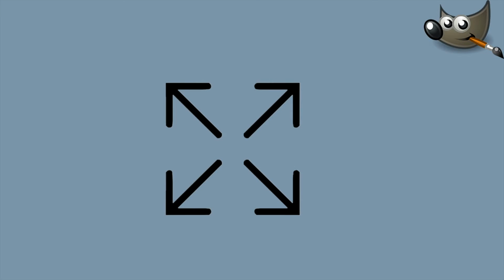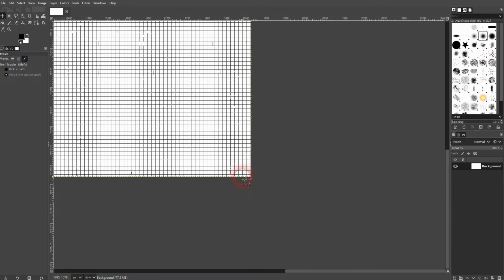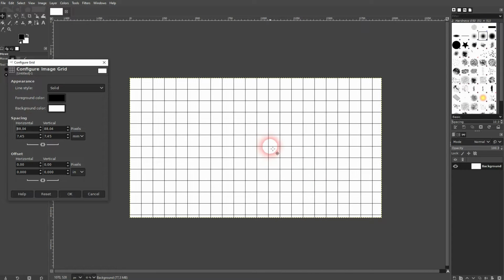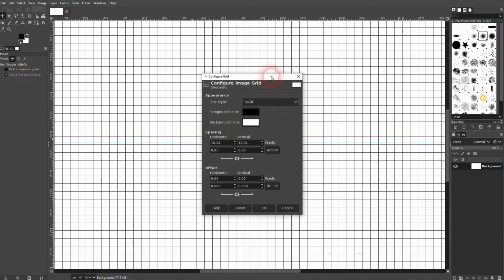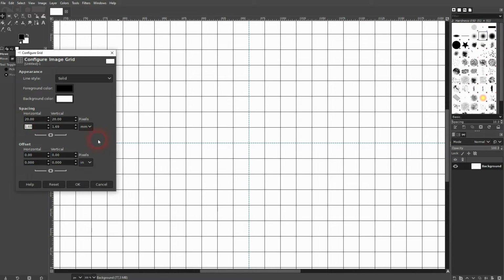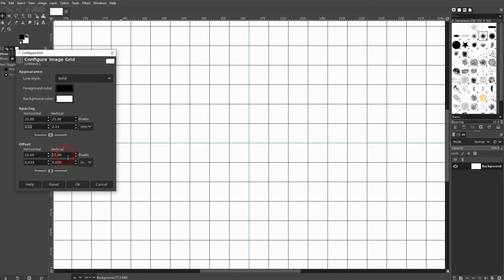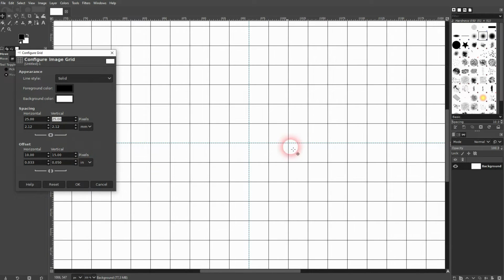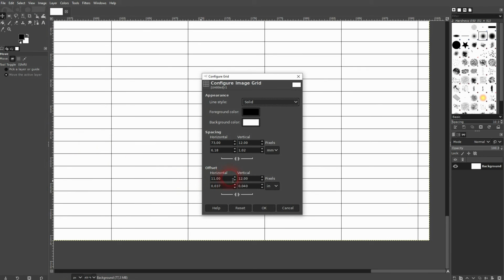How to Center the Grid in Gimp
In this tutorial I'll show you how to center the grid in Gimp. You can use this method to align the grid basically anywhere on the canvas.